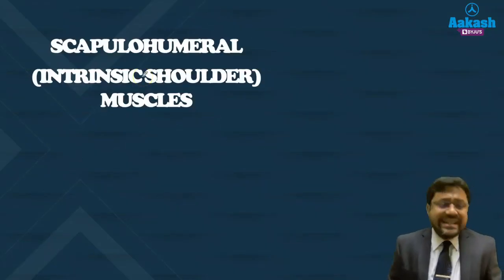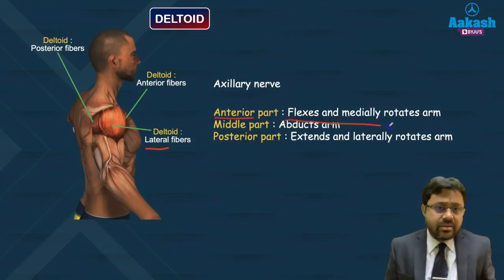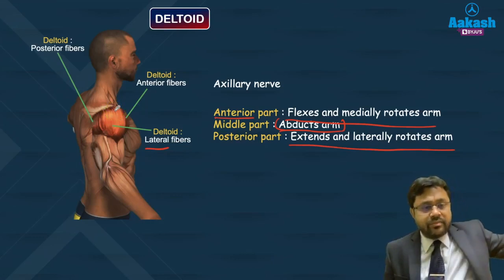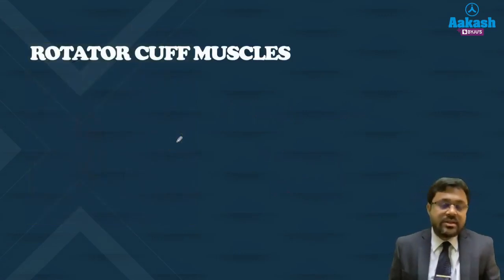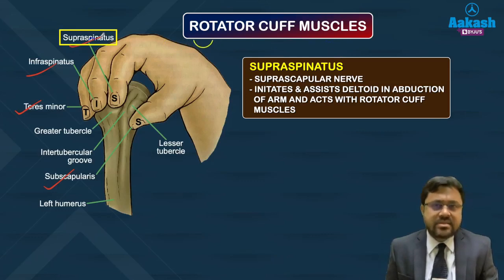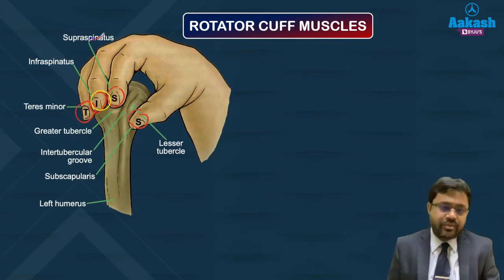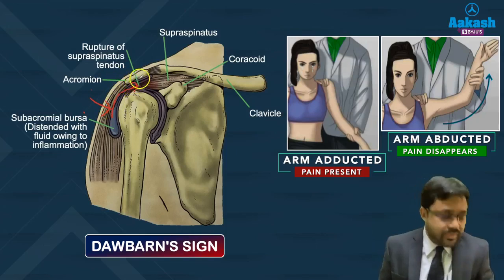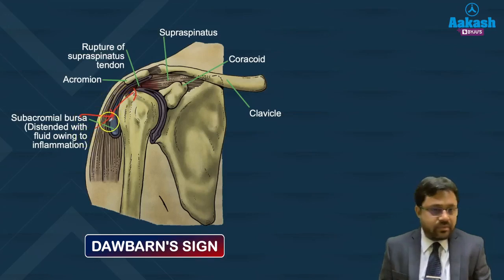Intrinsic Shoulder Muscles by Dr. Deepraj Mitra | Aakash PG Plus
Aakash PG Plus brings you a series of " Rapid- Revisions on Anatomy" to boost your Neet PG Preparation in Anatomy. This video is dedicated to study of 'Intrinsic Shoulder Muscles' prepared by Dr. Deepraj Mitra, our Anatomy specialist. This series of Rapid Revision brings you the most of any particular topic because it is crisp and important from the perspective of your exams.